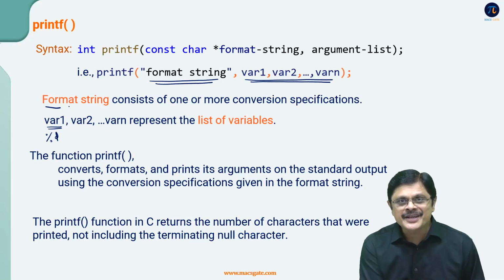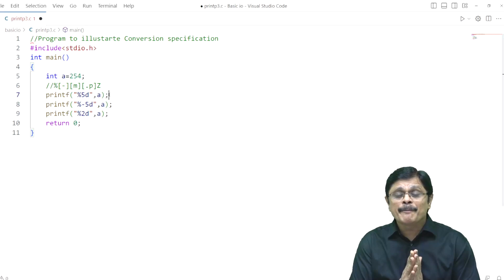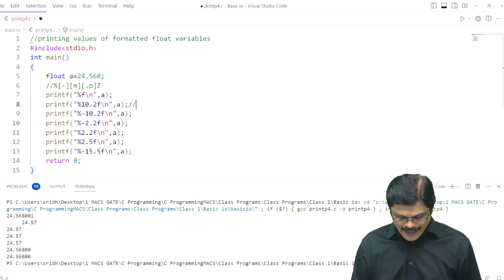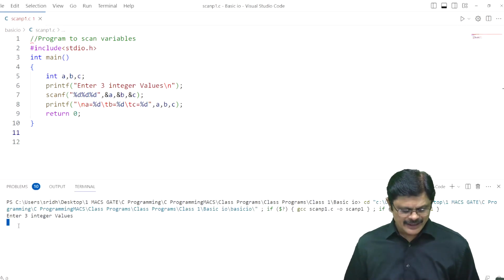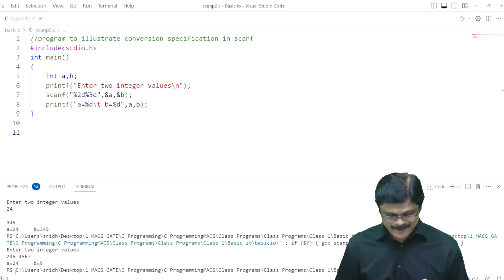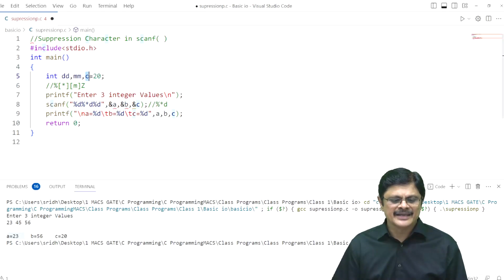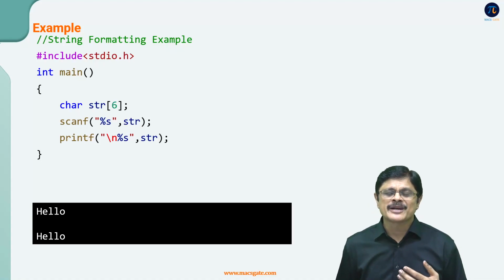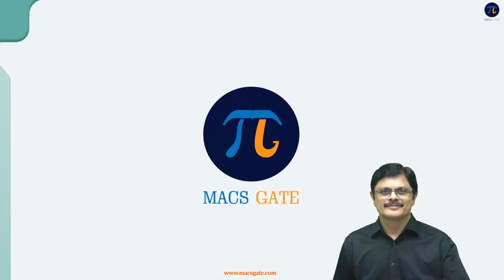9 BASIC I/O Operations Part II | C Programming by Sridhar Dhulipala Sir| MacsGate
In this session we explore More BASIC I/O Operations in C